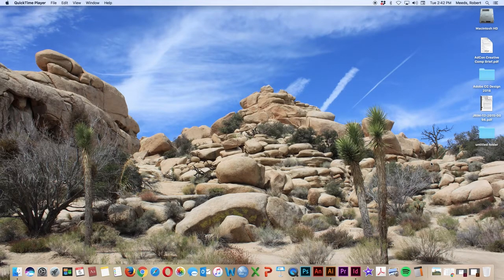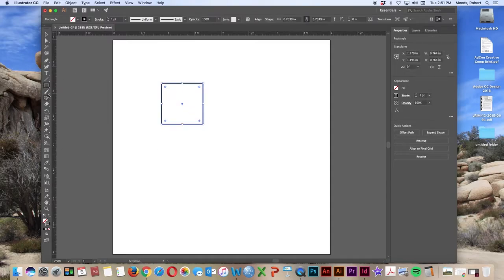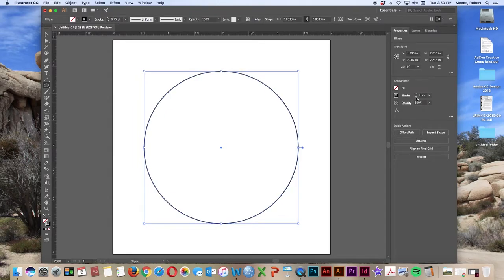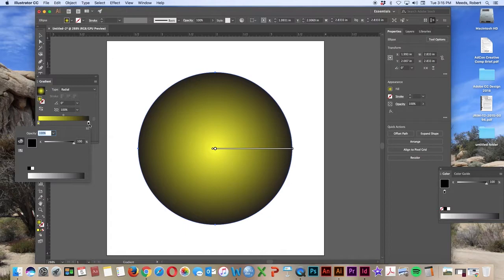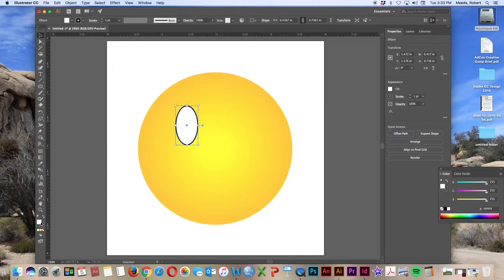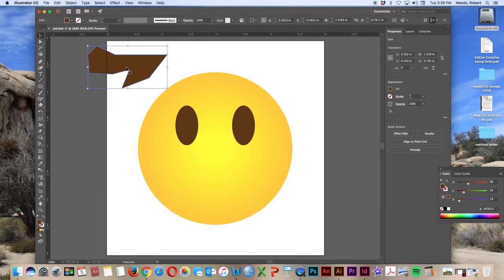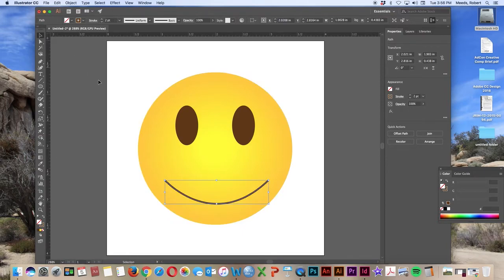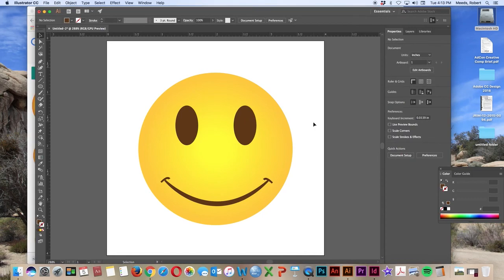Introduction to Illustrator CC 2018 (Beginner)